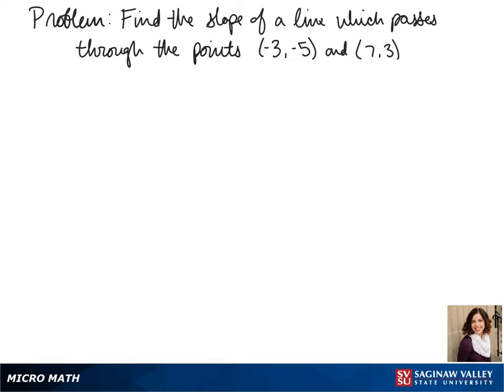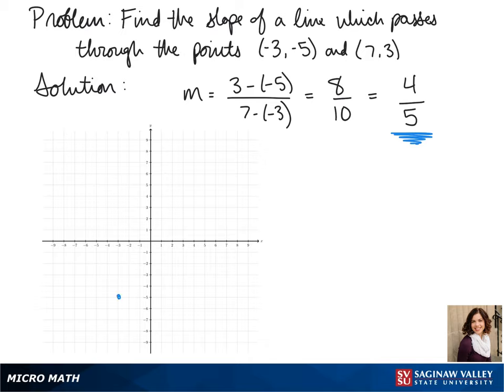Line: Find the slope of the line through (-3,-5) and (7,3)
Jenna from SVSU Micro Math helps you find the slope of a line.